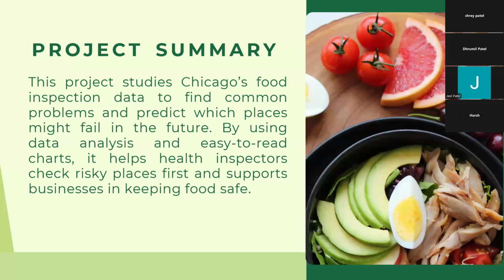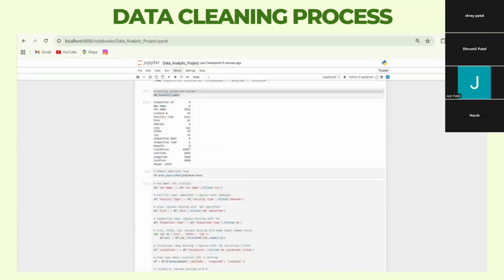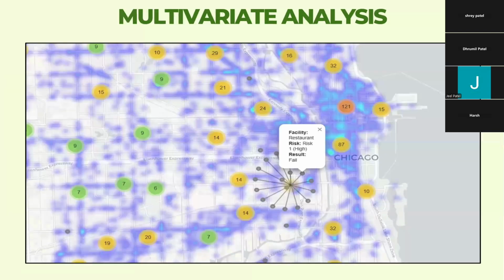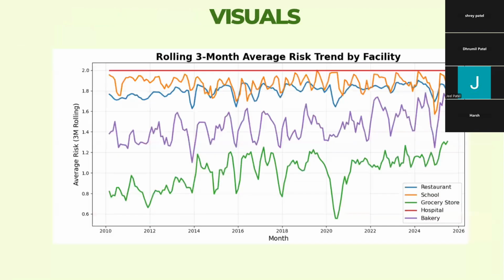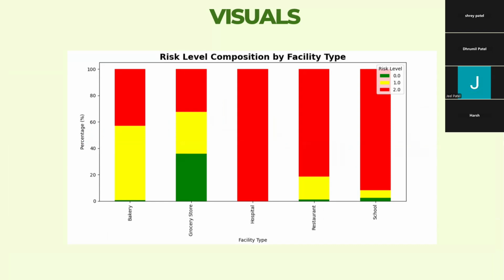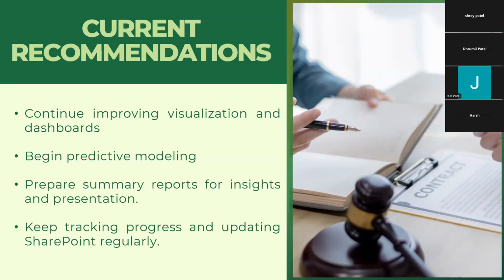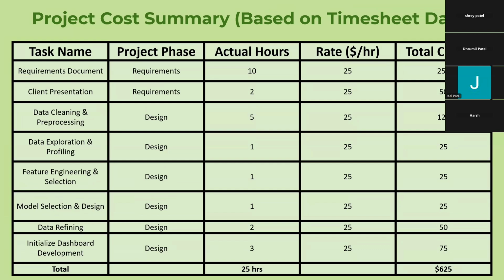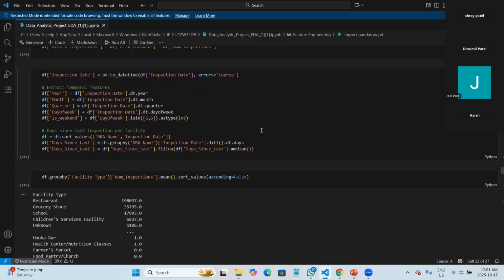Chicago Food Safety Violation Analysis